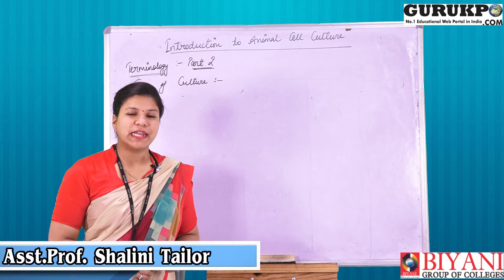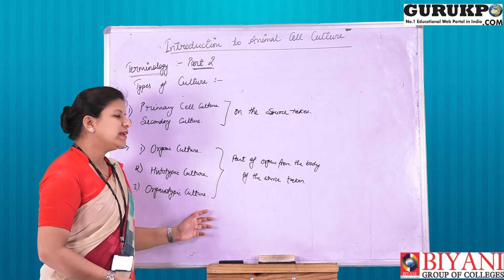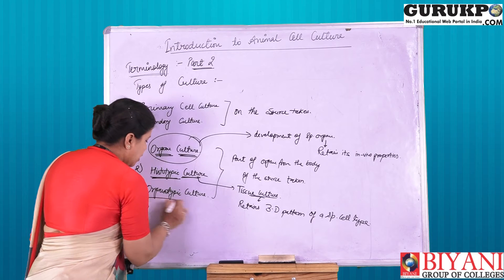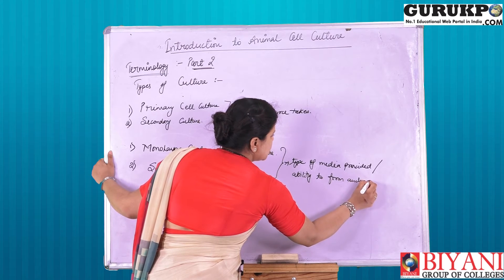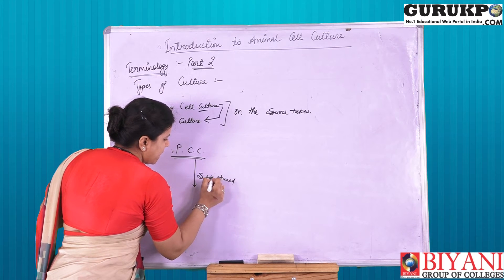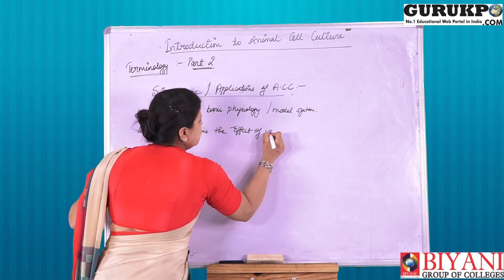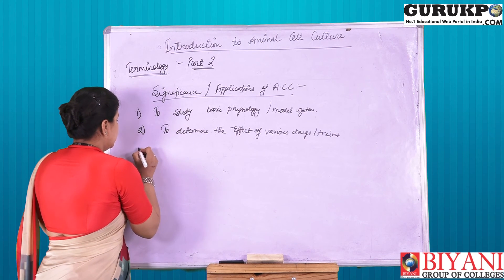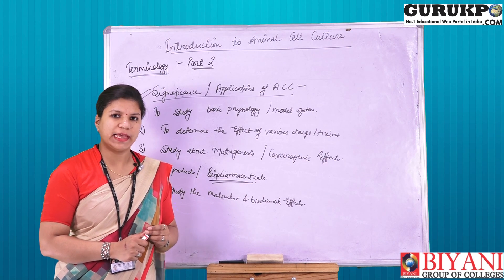Introduction to Animal Cell Culture || Types of Animal Cell Culture || Asst. Prof. Shalini Tailor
On this lecture Asst. Prof. Shalini Tailor is explaining about Introduction to Animal Cell Culture.